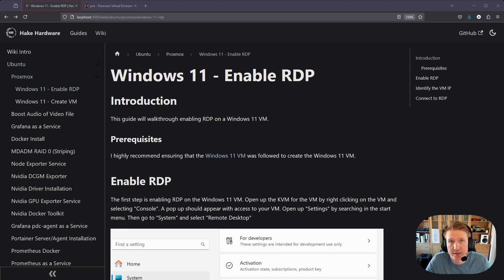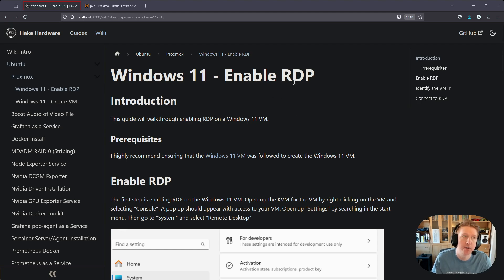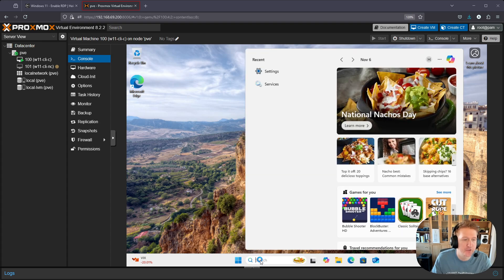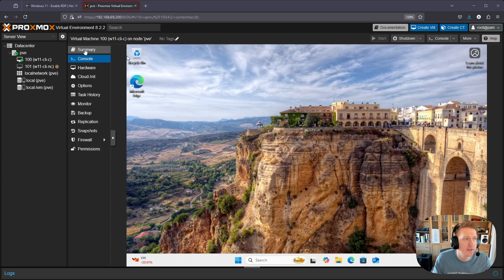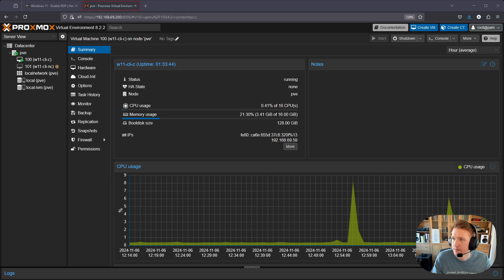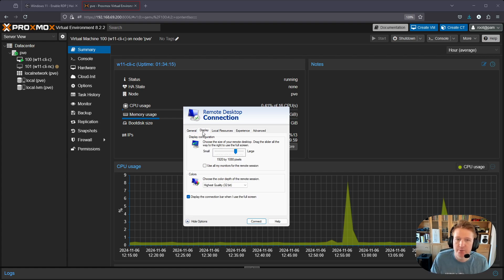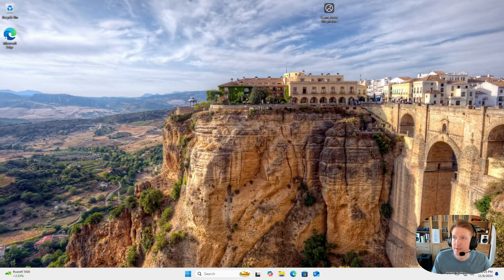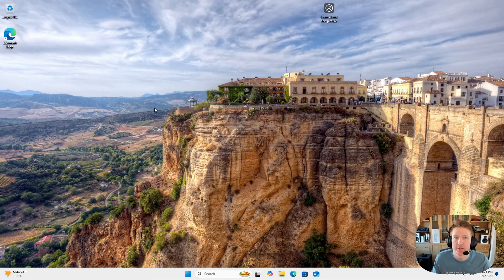Proxmox - Windows 11 - Enable RDP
This guide will walk through enabling RDP on a Windows 11 VM.